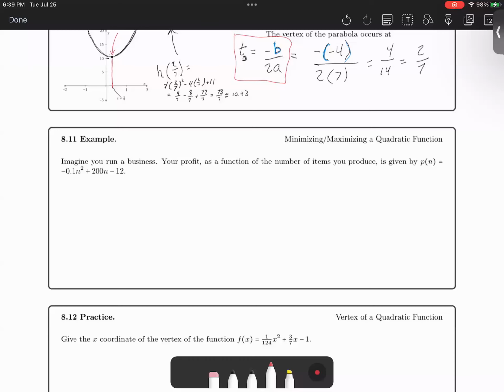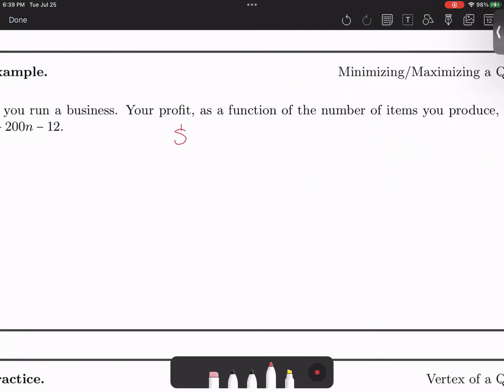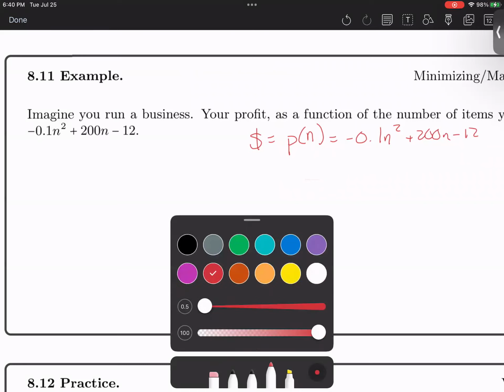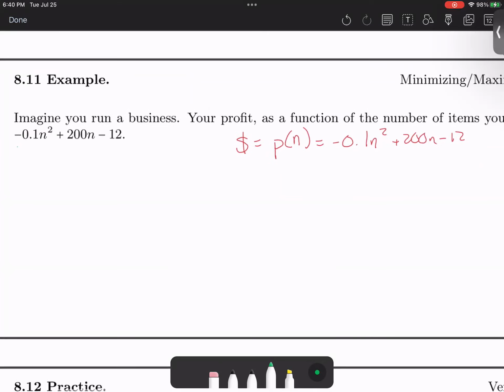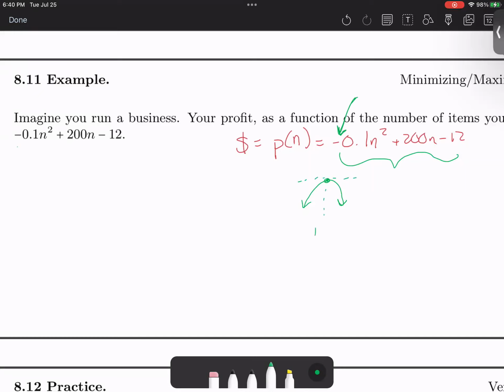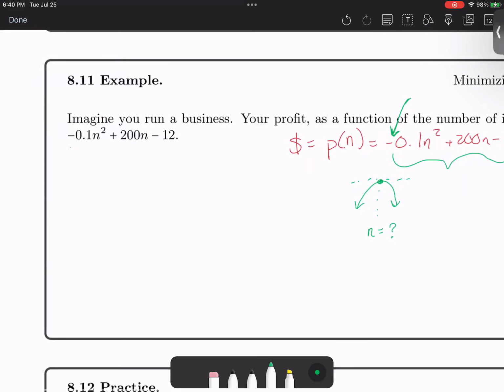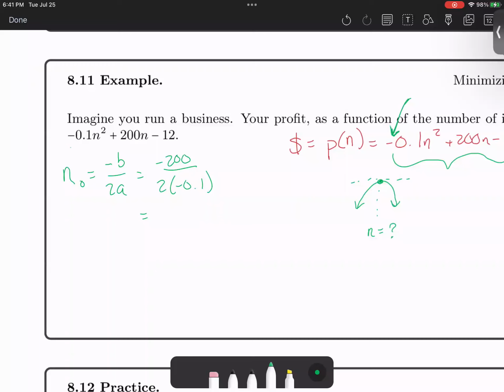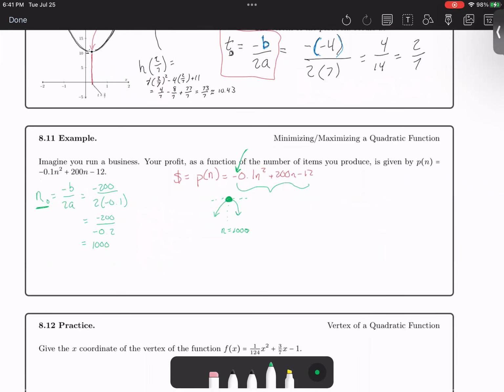Example 8.11 (Extrema of a Quadratic Function)